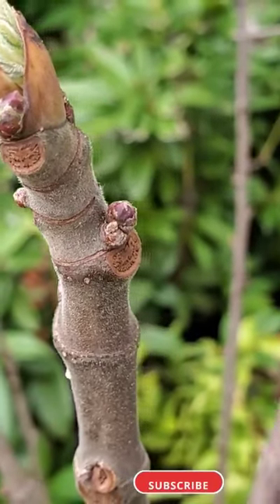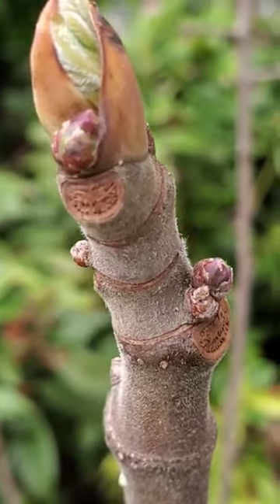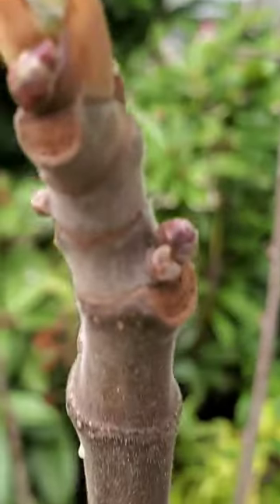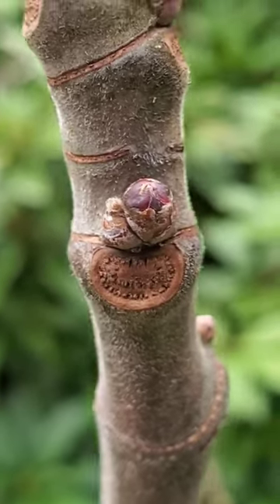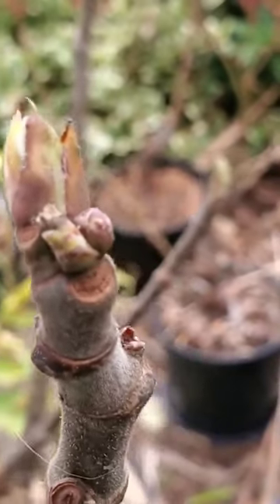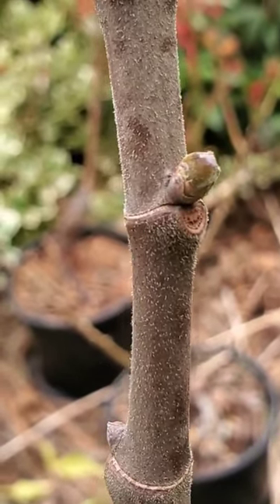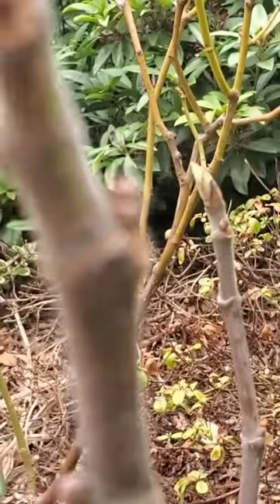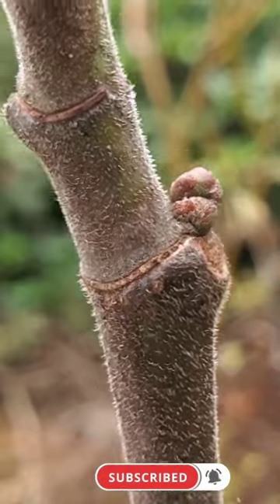How To Tell if a Fig Will Produce Fruit